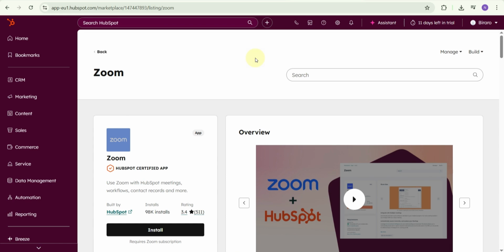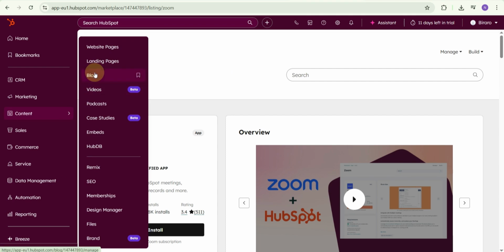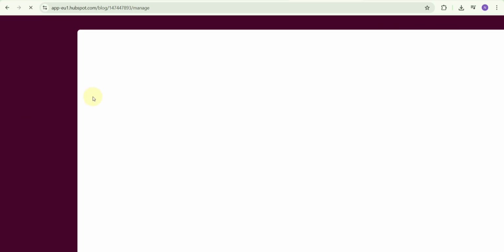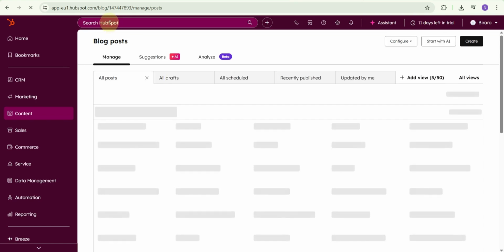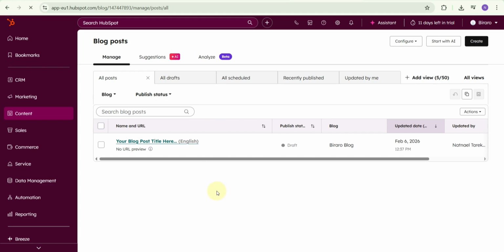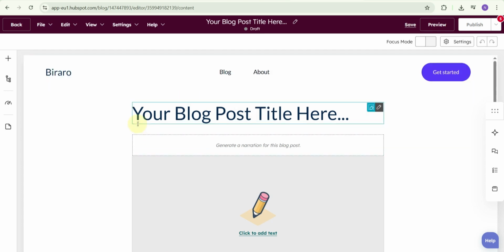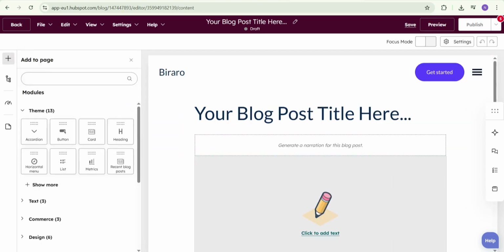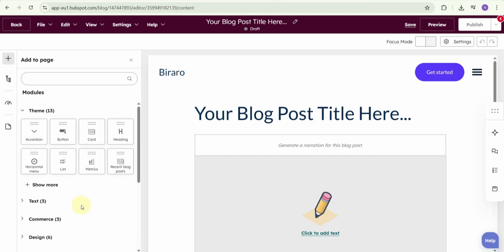How To Edit A Blog Template In The Design Manager in Hubspot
Learn how to **edit a blog template in the Design Manager in HubSpot** 🖌️📄 to customize the look and feel of your blog posts. In this step-by-step tutorial, you’ll discover how to access the Design Manager, modify template modules, adjust layouts, and apply branding to ensure your blog matches your website style ✅. Perfect for marketers, content creators, and HubSpot users who want to **enhance blog design, improve user experience, and maintain brand consistency** 🚀. Start editing blog templates in HubSpot today and make your content visually engaging!